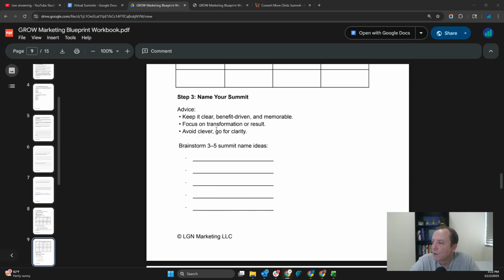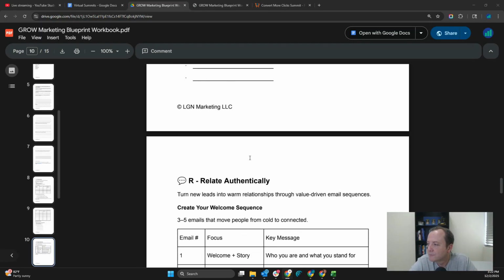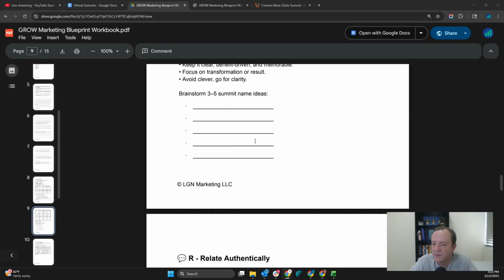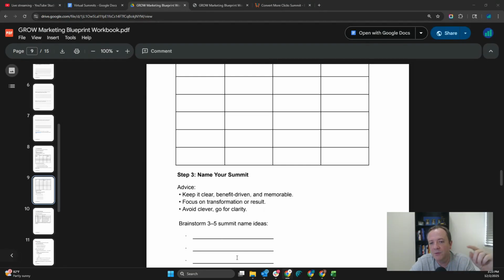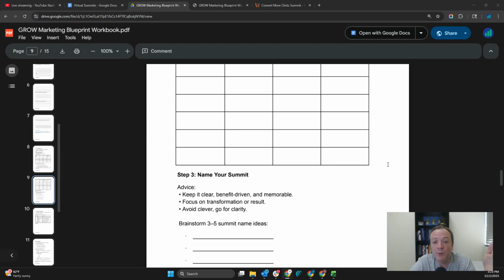Why Do Some Virtual Summits Fail? (how to prevent that)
Most virtual summits fail before they even launch, not because of tech or promotion, but because they attract the wrong people and are built without a clear strategy.

In this video, Kevin Sanderson, founder of LGN Marketing, walks you through how to set up a virtual summit the right way from the beginning. This approach is designed specifically for agencies, coaches, consultants, and service providers who want high-quality leads, real authority, and long-term client growth, not just vanity signups.

Kevin breaks down how virtual summits act as the foundation of the GROW Marketing System, helping you generate leads, build trust, offer value, and ultimately win clients. You will learn why summits work so well to warm up prospects, raise your perceived authority, and position you as a go-to expert in your niche.

The video covers how to identify your ideal client profile, clarify what problems they actually want solved, and design a summit that attracts the right audience rather than everyone. Kevin explains how to choose the right speakers, including why complementary and even mildly conflicting viewpoints can increase engagement and trust. You will also learn why email lists matter more than social media when it comes to summit growth and how borrowed trust accelerates results.

Kevin shares real-world experience from hosting dozens of summits, including insights on naming your summit, positioning it around a clear transformation, and avoiding common mistakes that limit long-term ROI. He also explains how summits fit into a repeatable marketing flywheel, rather than being a one-time event.

👉 Comment “workbook” to get the free GROW Marketing Workbook

⏱ Suggested Timestamps

0:00 Why most summits fail before launch
1:28 The GROW Marketing System explained
4:35 Using summits to build trust and authority
6:55 Defining the right audience and speakers
13:00 Naming and positioning your summit correctly